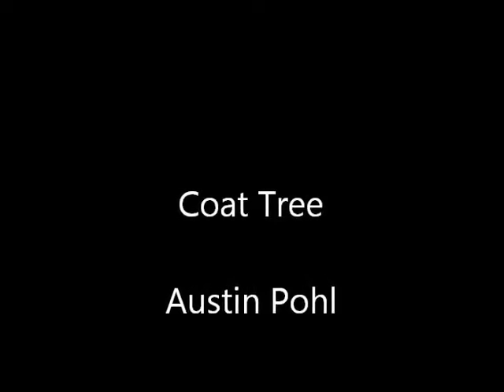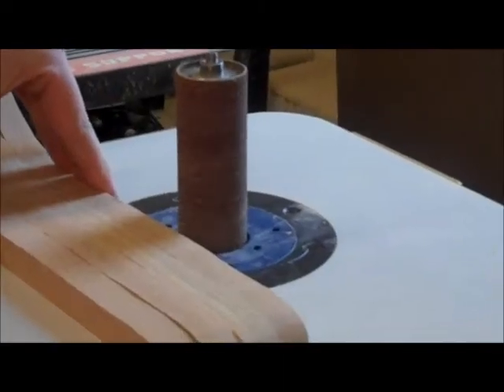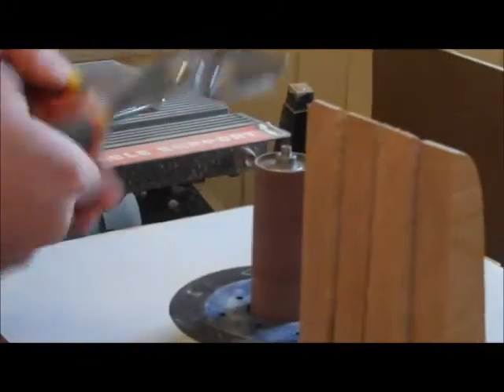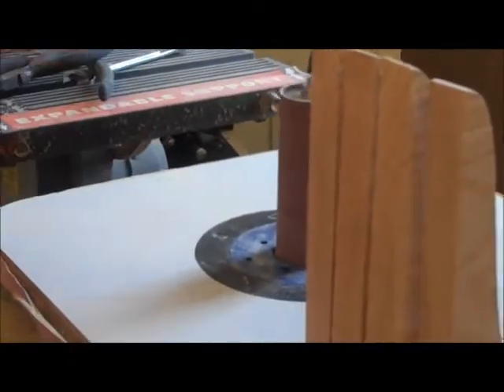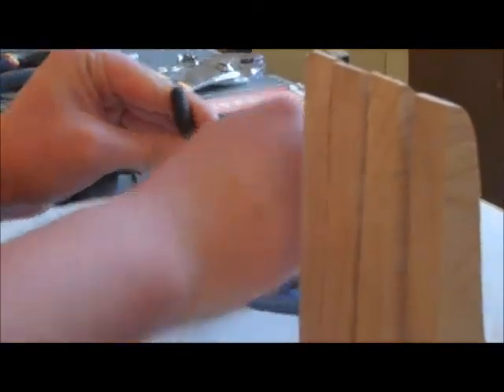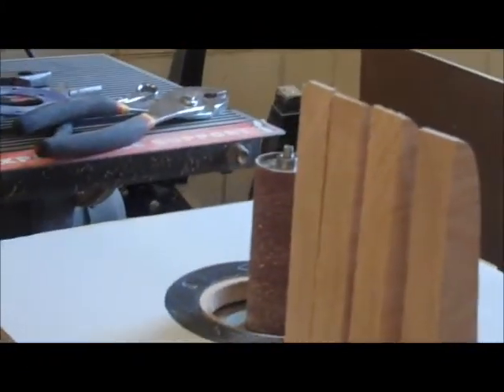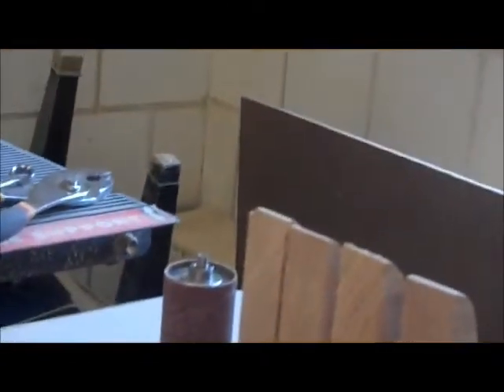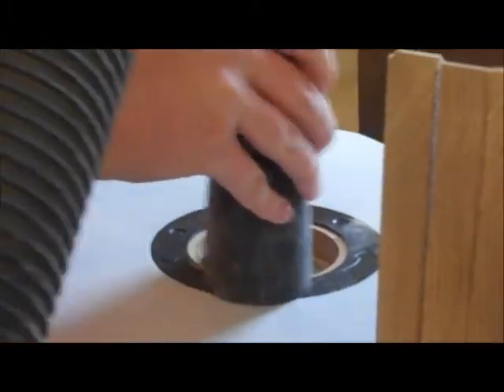Austin Pohl...Coat Tree.wmv